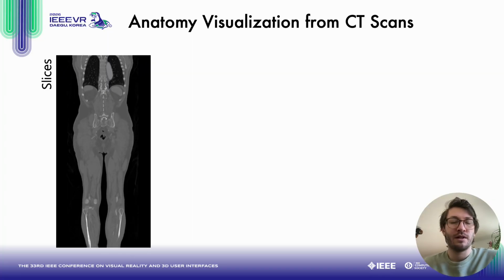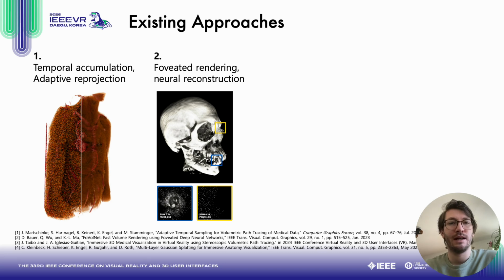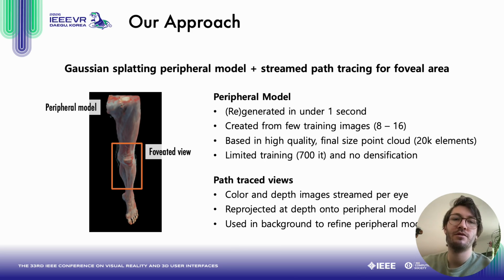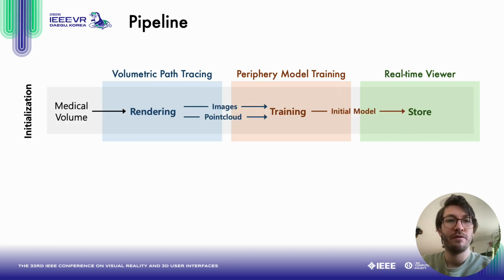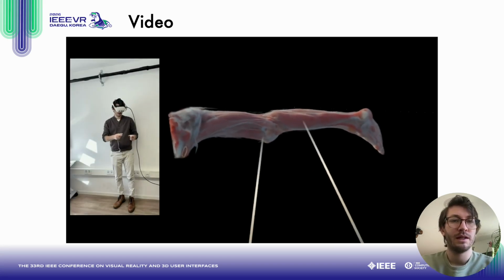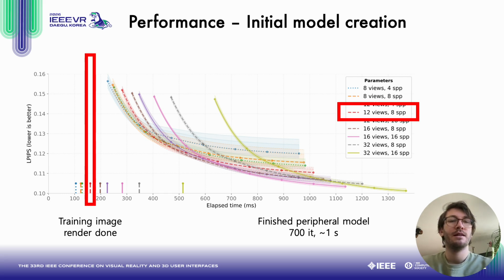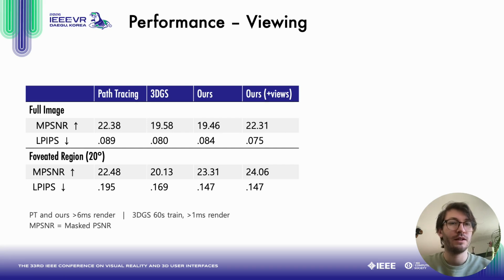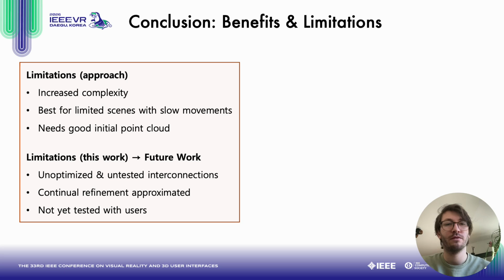Hybrid Foveated Path Tracing with Peripheral Gaussians for Immersive A...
📅 Session: Gaussian splatting 2

📖 Title: Hybrid Foveated Path Tracing with Peripheral Gaussians for Immersive Anatomy

👨‍🏫 Authors: Constantin Kleinbeck: Technical University of Munich; Luisa Theelke: Technical University of Munich; Hannah Schieber: Technical University of Munich (TUM); Ulrich Eck: Technische Universitaet Muenchen; Rüdiger von Eisenhart-Rothe: Klinik für Orthopädie und Sportorthopädie; Daniel Roth: Technical University of Munich

📜 Abstract:
Volumetric medical imaging offers great potential for understanding complex pathologies. However, existing methods are either low quality, too computationally expensive for VR, or not fully interactive. We propose a hybrid rendering approach for high-quality and interactive immersive anatomical visualization. We combine streamed foveated path tracing with a lightweight Gaussian Splatting approximation of the periphery. The peripheral model generation is optimized in under a second with volume data and continuously refined using foveal renderings. The two modalities are combined on device, resulting in high fidelity renderings with robustness to latency, preserving each approaches strength without extensive preprocessing or approximations.